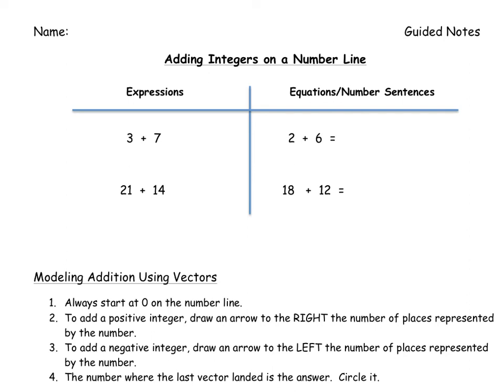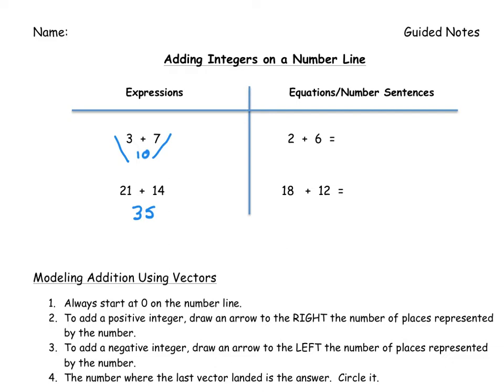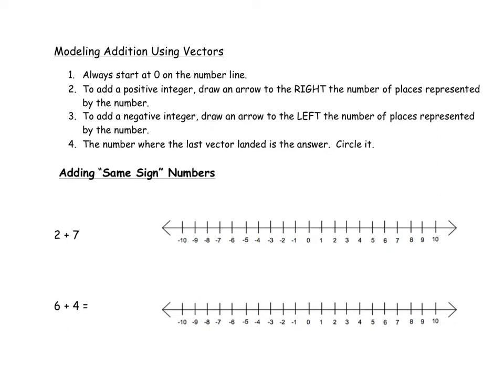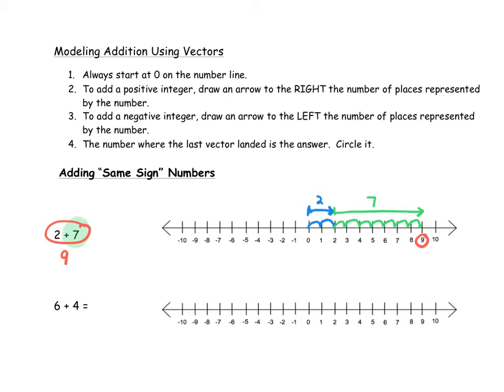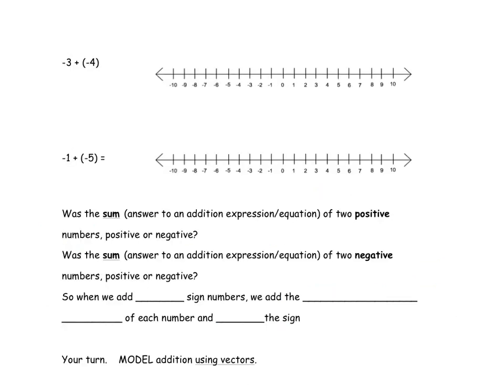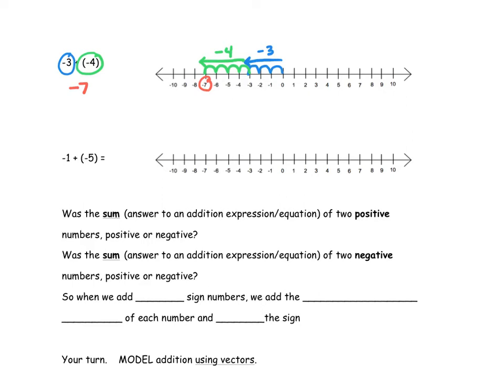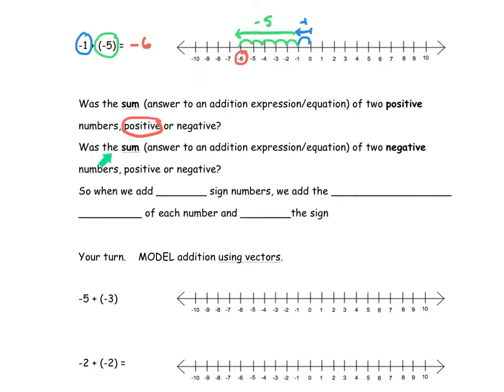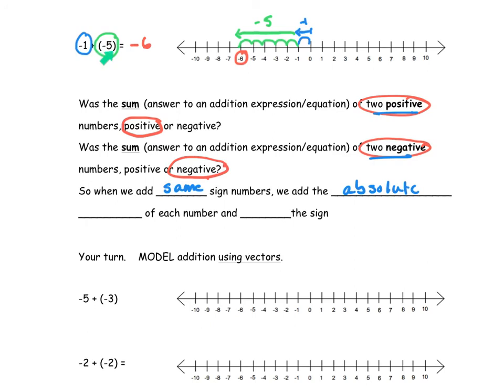Adding Integers on a Number Line